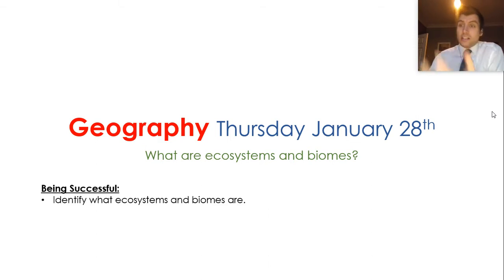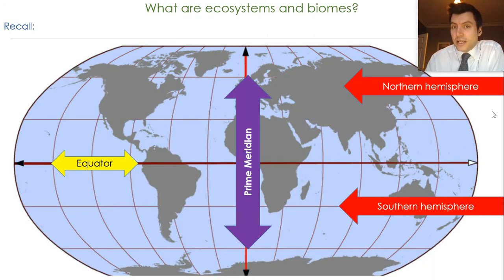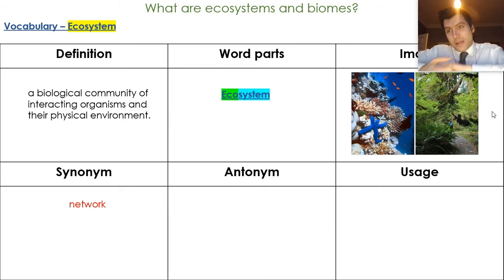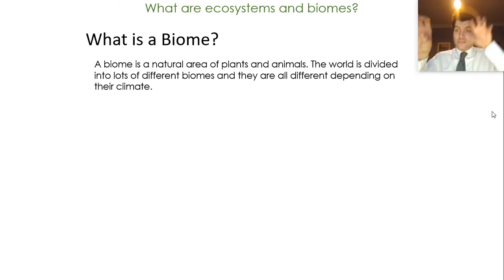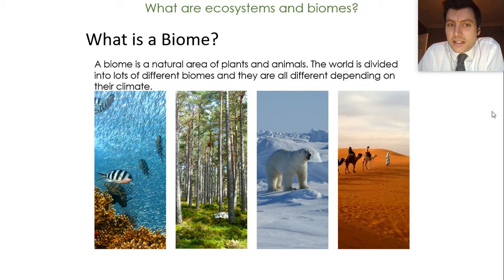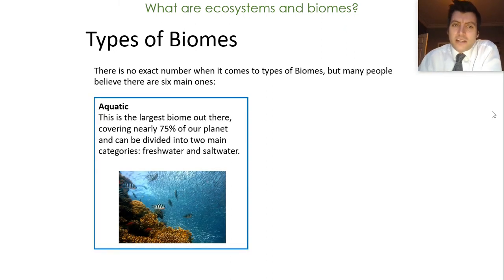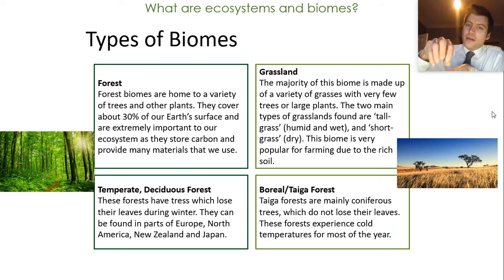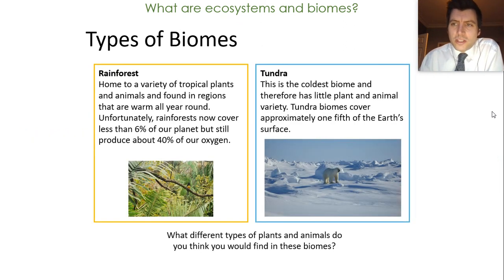Year 6 Geography 1 28th January